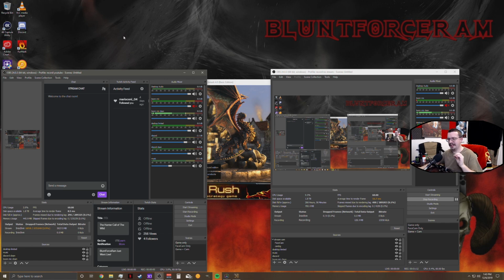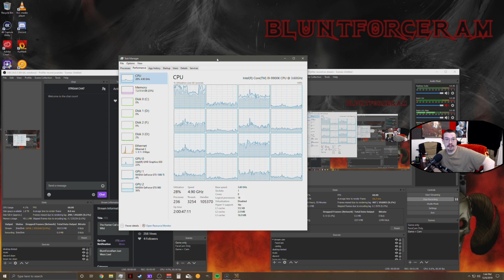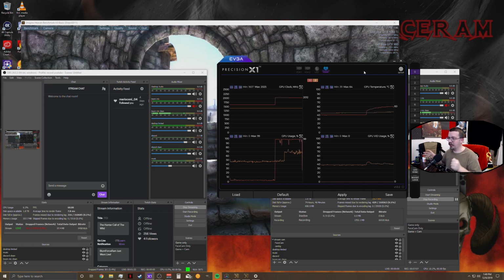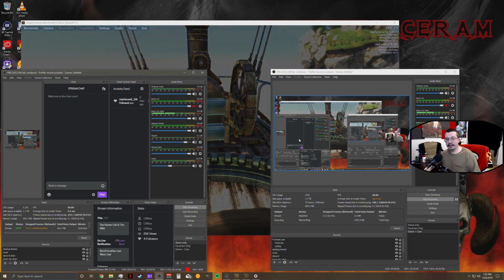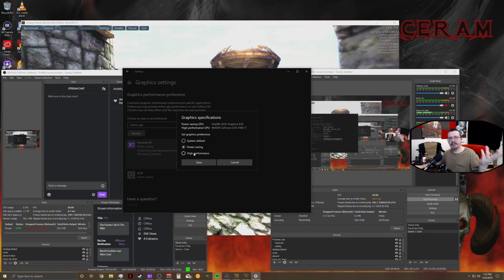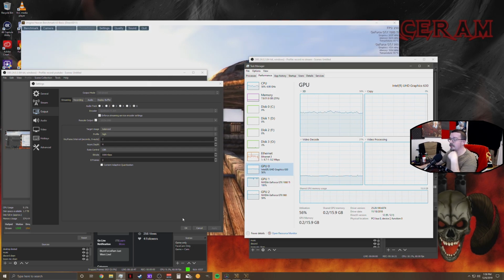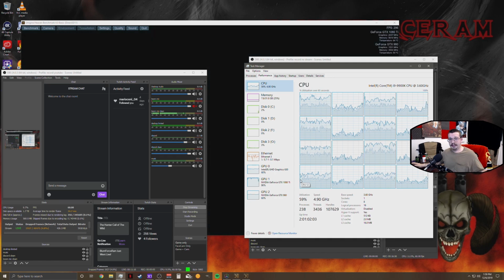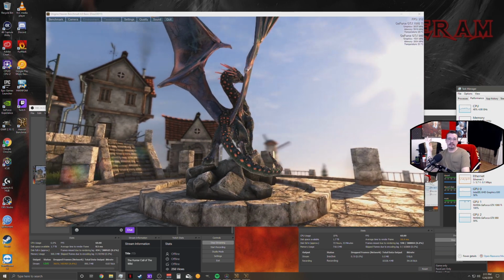Impractical OBS 2 PC job with 1 PC - TECH STUFF EP 1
Using OBS to stream and record 2 different scenes with no frame loss due to game overload on the same system.